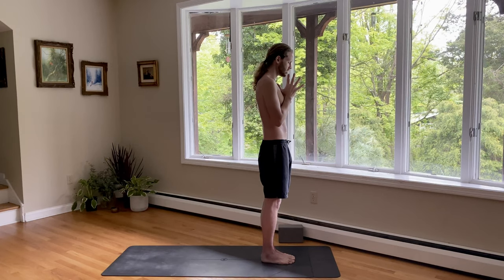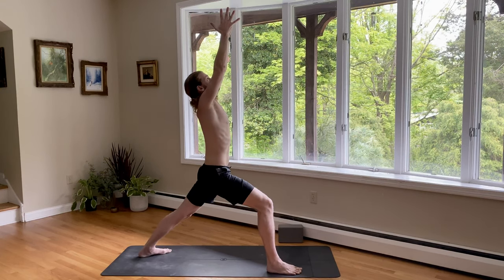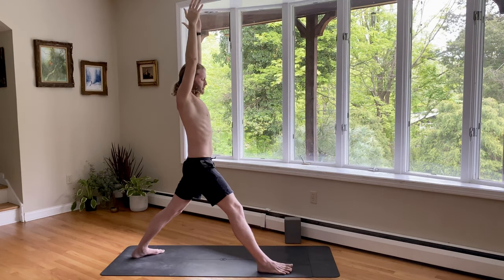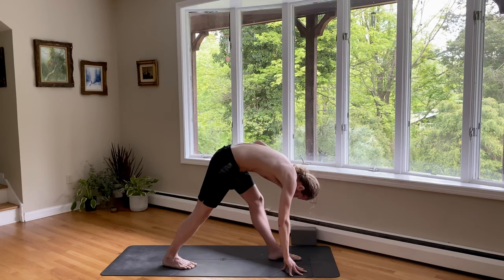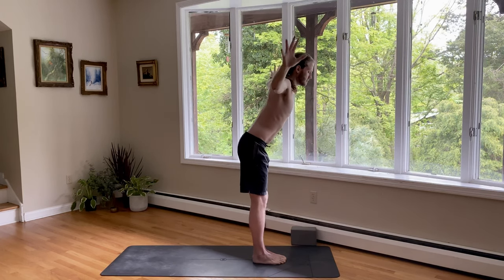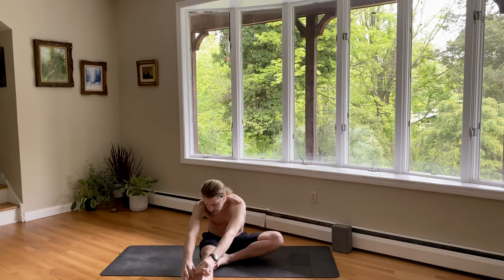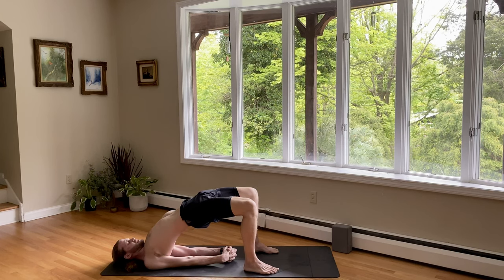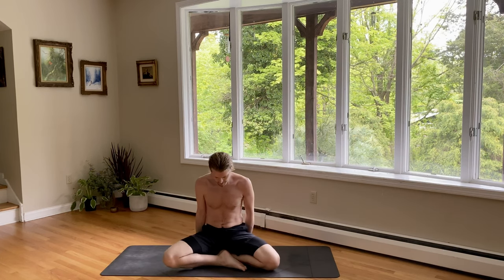40-Minute Alignment Yoga for Stability, Grounding, Balance, & Stretching (Level 1) w/ Peter Lyons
Alignment by Peter Lyons Yoga is an intuitive Level 1 Series that focuses on stability, grounding, and balance